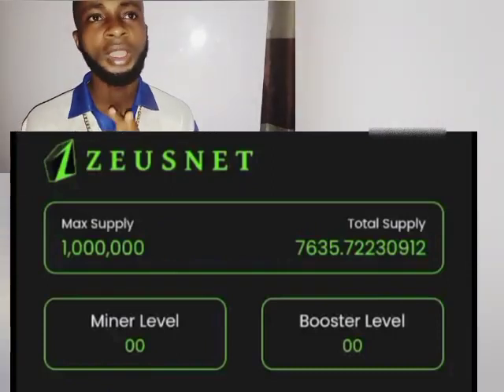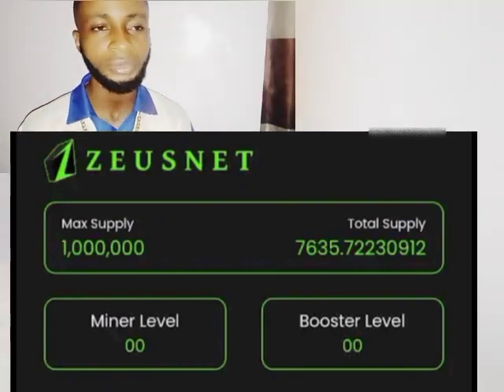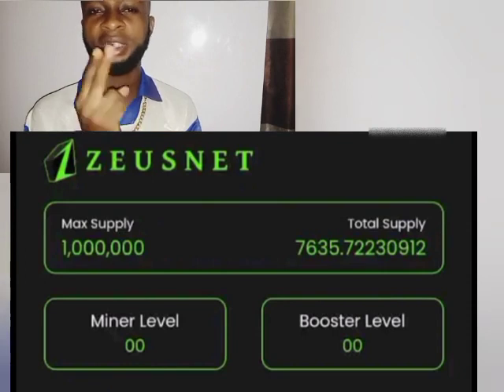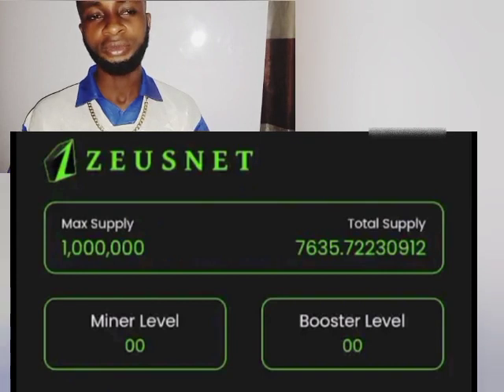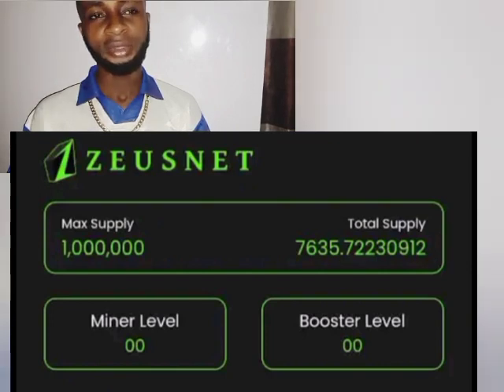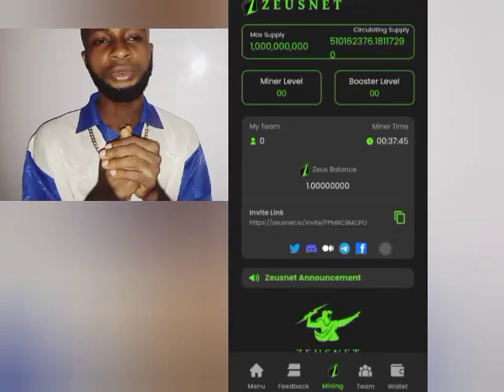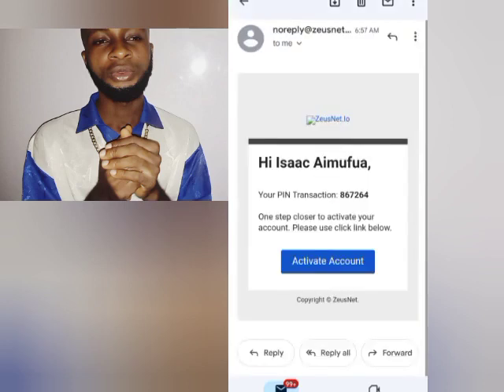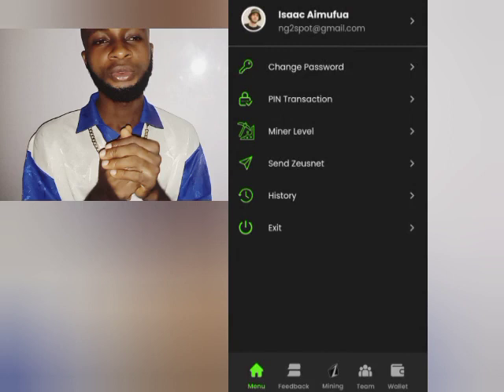zeusnet minig, withdrawal and Step By Step To Register